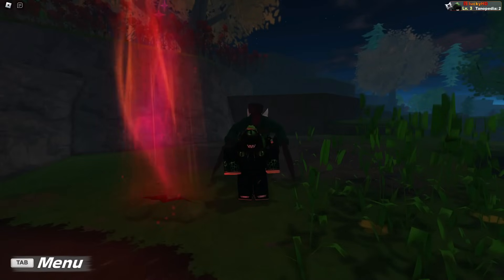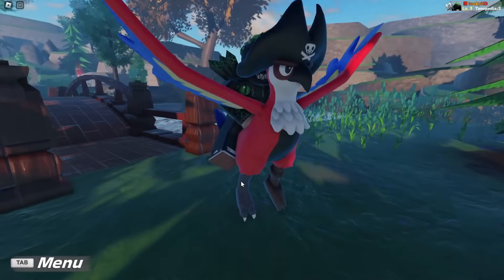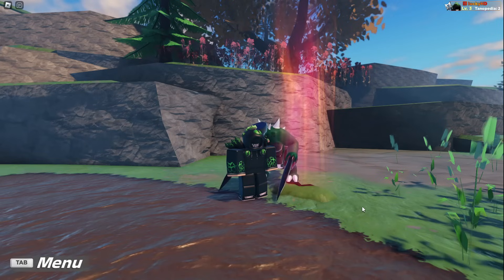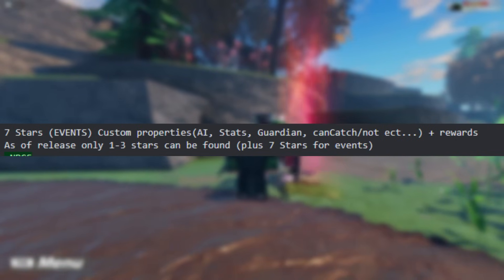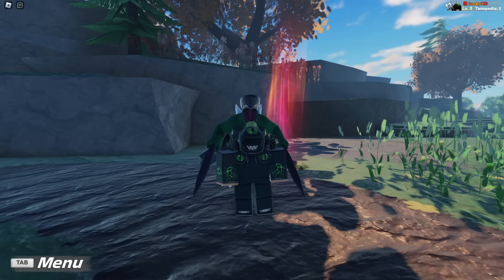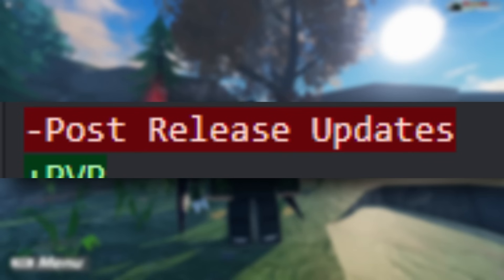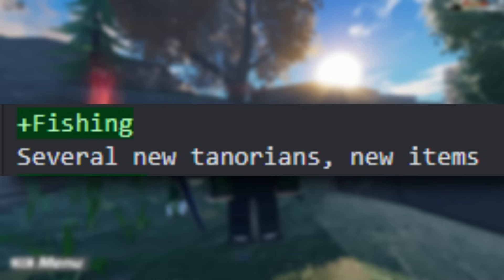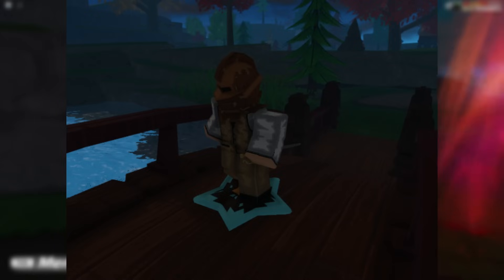RAIDS Are Coming to Tales of Tanorio! (First Look!)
Playay
MegaAuri500
Marowakky
ThinkRun
h2oshayla
Foecoiz
Jairo Solis
Taco_cat2250
DinkyTheDoughnut